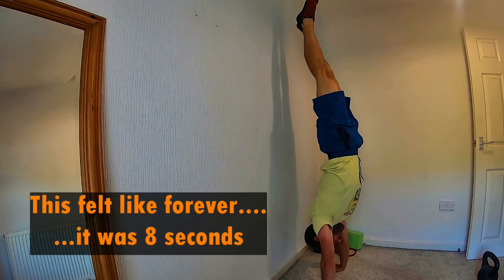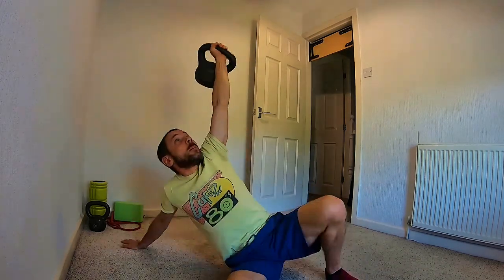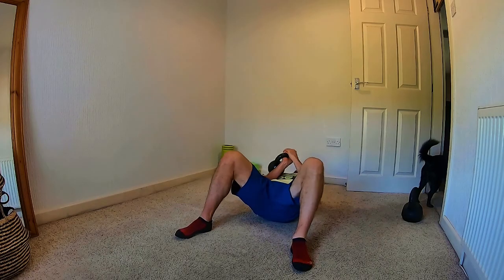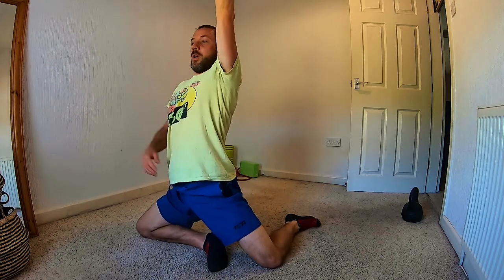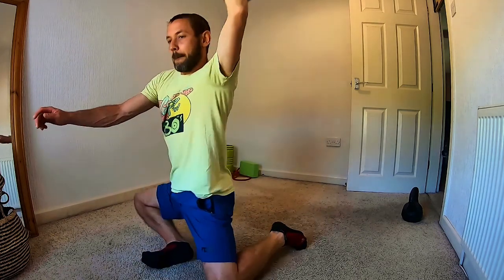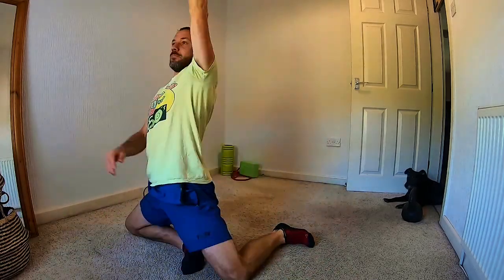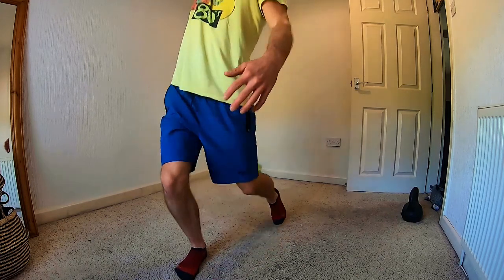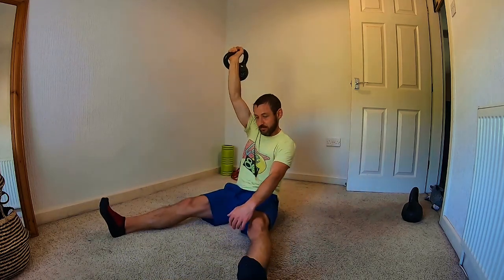Turkish Get-Ups | Movement Every Day #2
MovementEveryDay - Day #2

I had a recommendation from Instagram to put Turkish Get Ups in my training. I haven't done these for years but they're an awesome full body complex to train strength, co-ordination and movement all at the same time, and there are loads of different ways you can play around with them.

They weren't pretty today, especially the no-handed variation, but this whole process is a learning process.

Handstand practice in there as well. I've wanted to be able to do a handstand forever, and it takes a lot of practice, so I'm trying to get that in there most days.

Today's routine:

- Turkish Get Up (16kg) 2 rounds of 3x each side
- No-handed TGU (10kg) 2 rounds of 3x each side (plus some random reps learning the technique)
- Handstand practice in between each set of TGUs.

I have no idea whether this is interesting to people so please let me know!